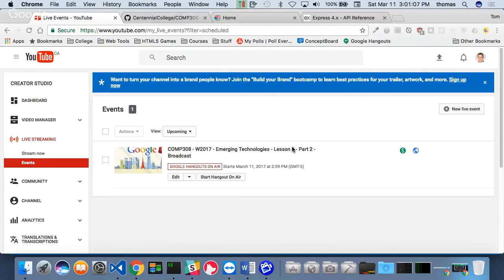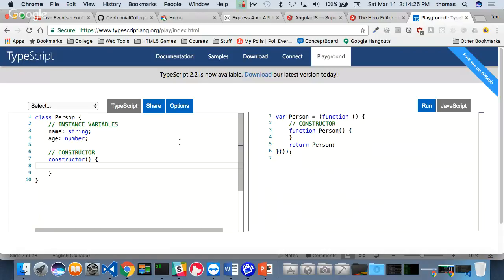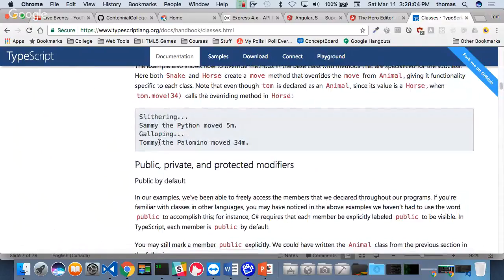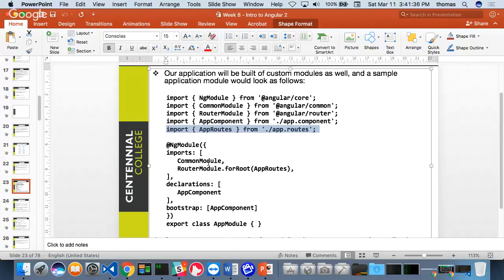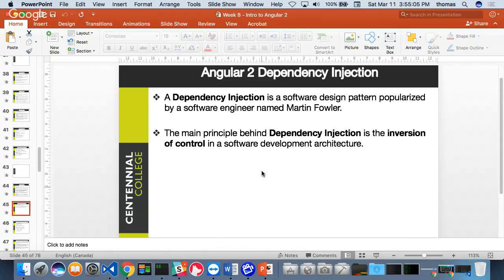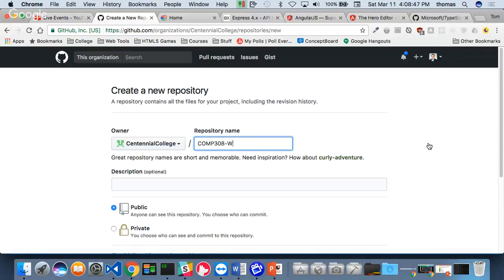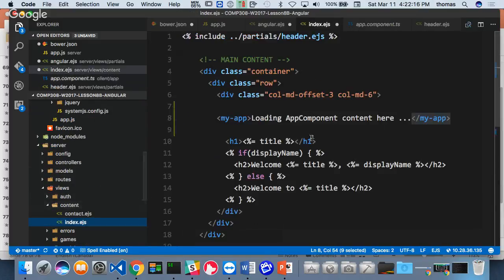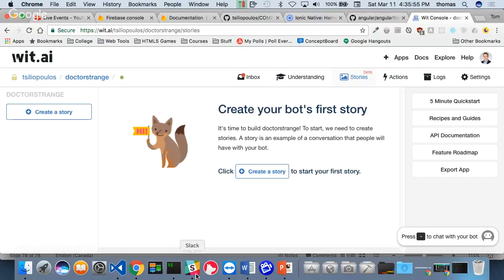COMP308 - W2017 - Lesson 8 - Part 2 - Broadcast